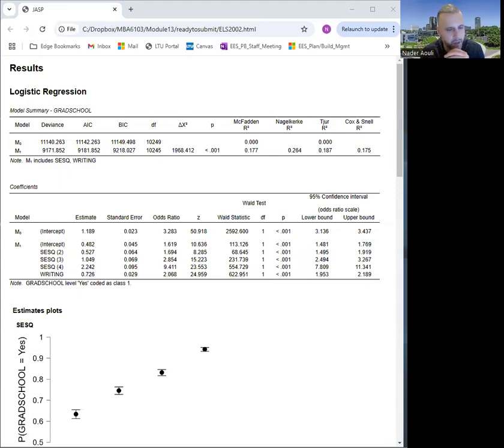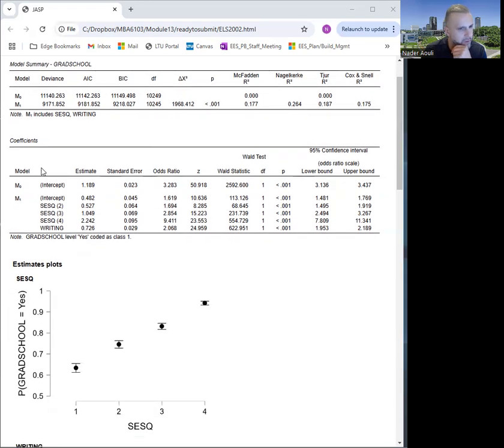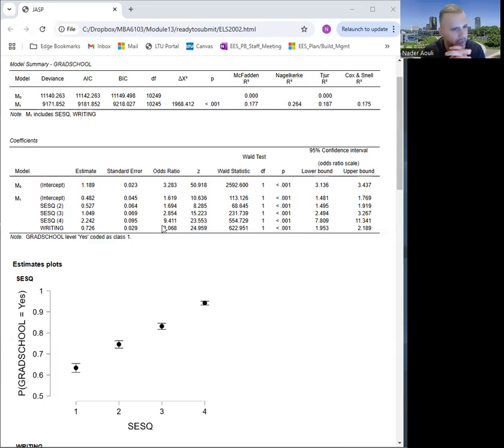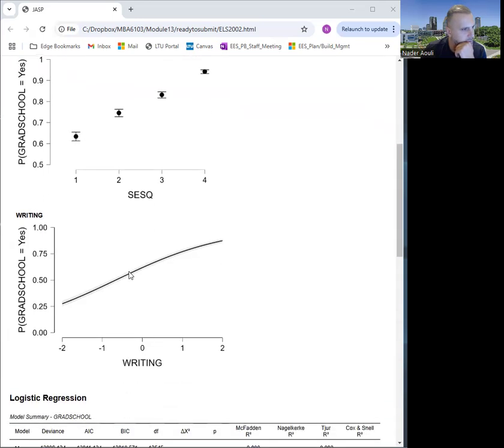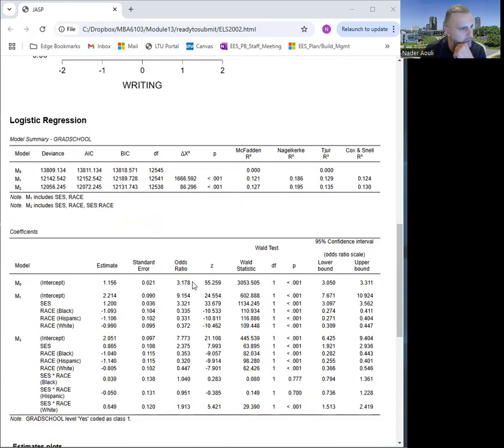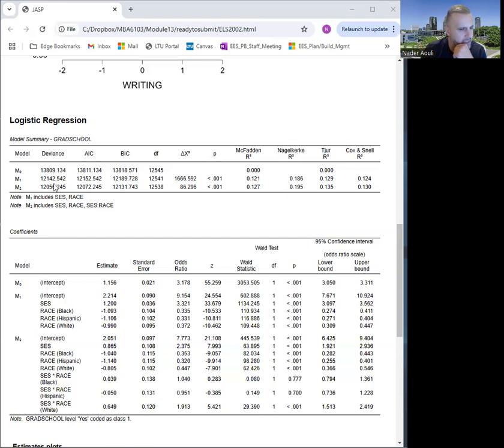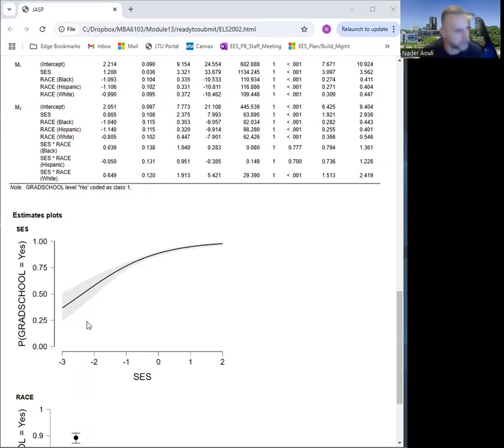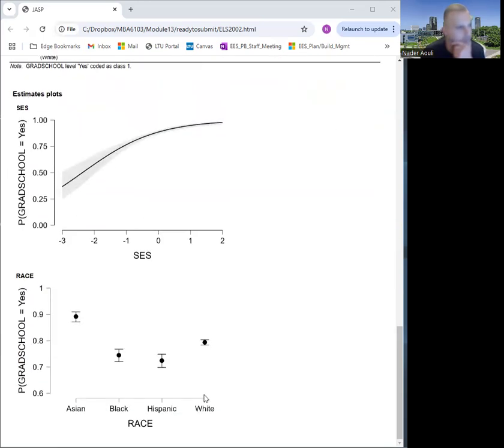Logistic Regression Analysis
Predicting Graduate School Attendance